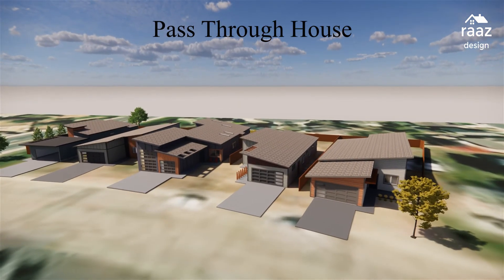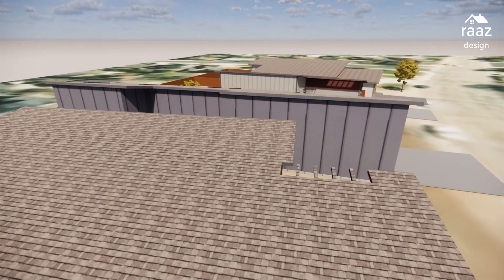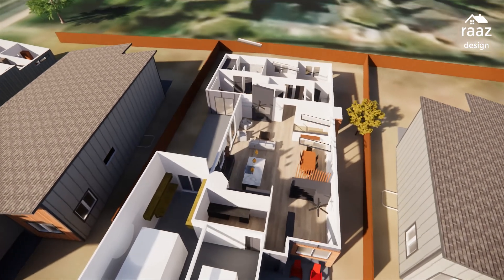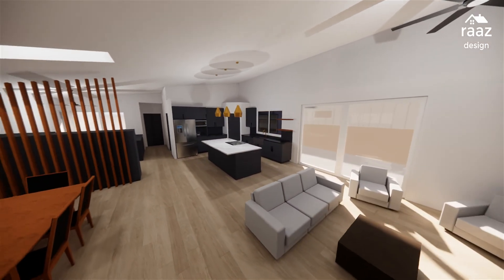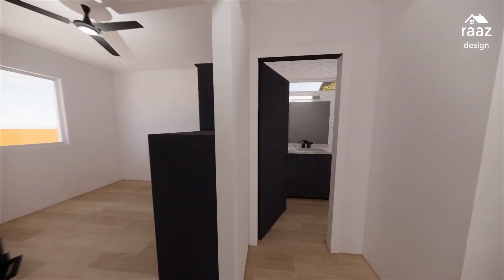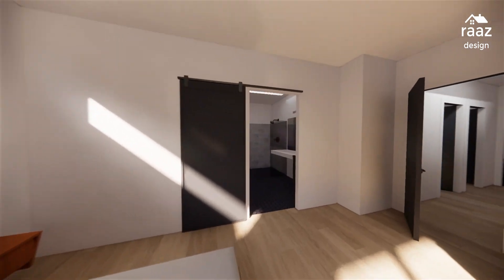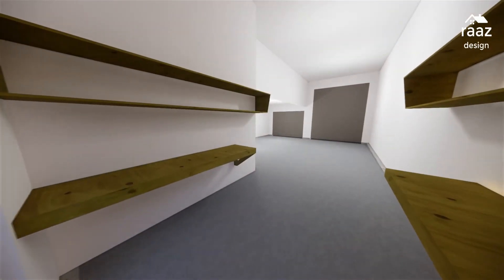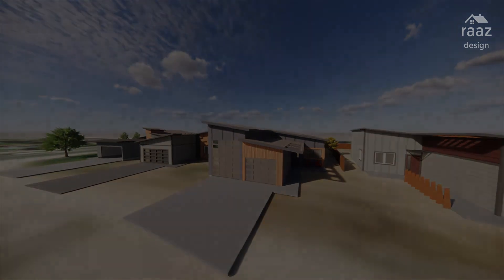Pass Through House Virtual Tour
Here is a quick virtual tour of our the 'Pass Through House' an 1800 sqft 3 bedroom 2 bath home that is in the center of the 'Hemlock' Development.